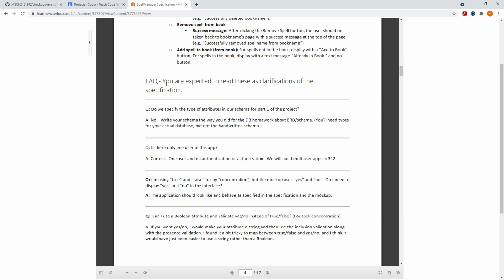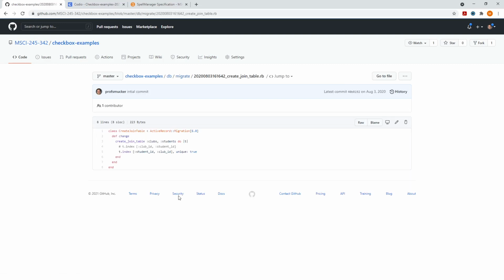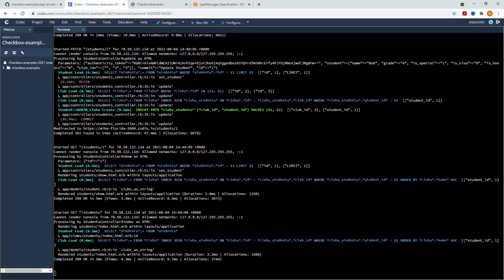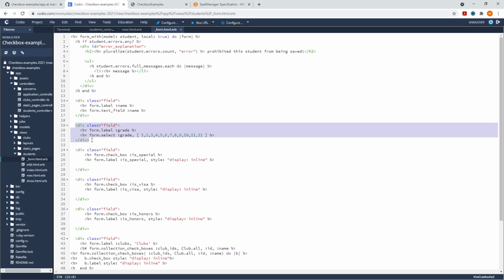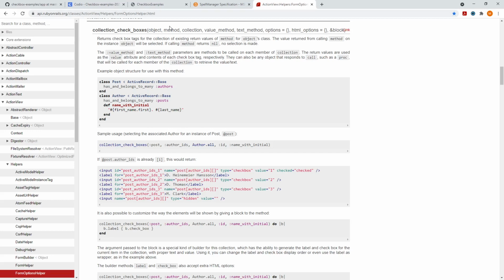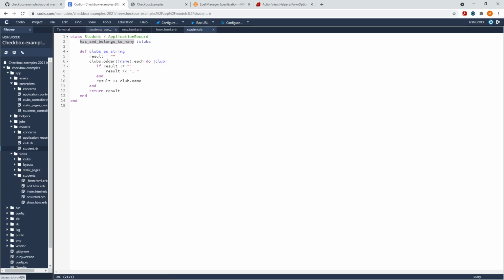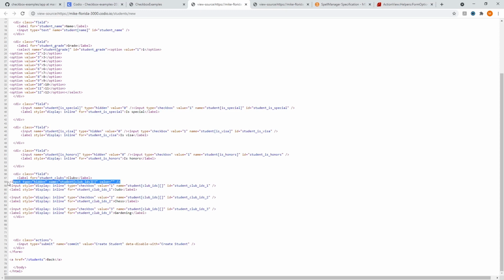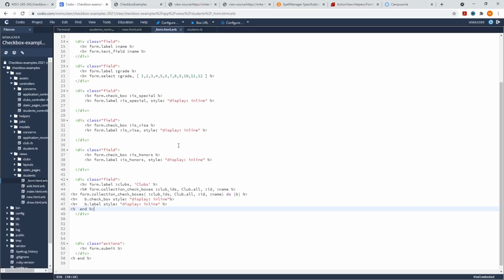MSCI 245 : Checkboxes example walkthrough